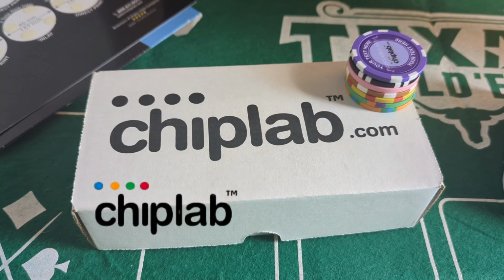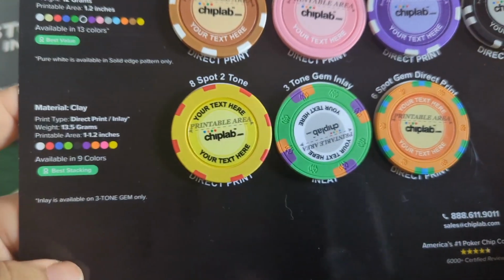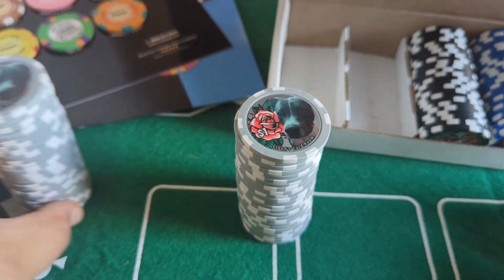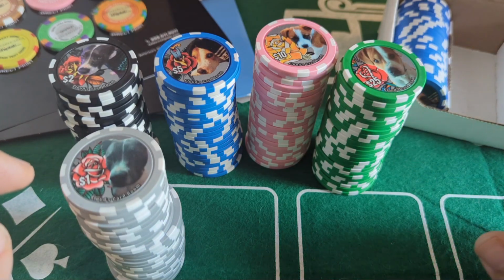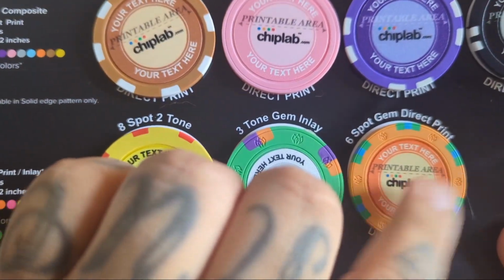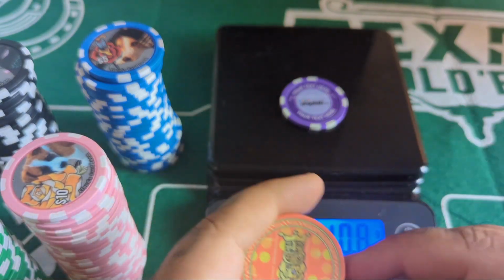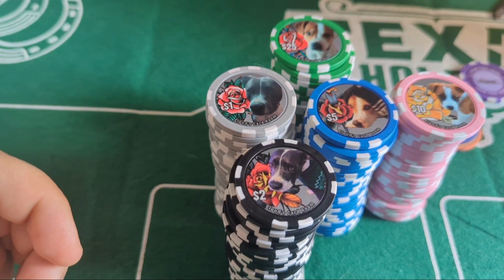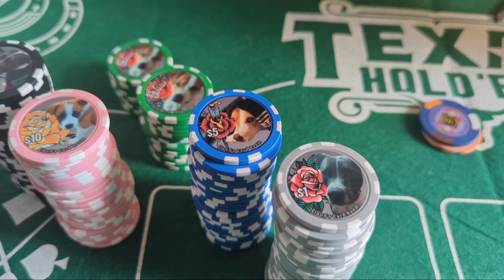Custom poker chips from Chiplab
My custom set of poker chips from chiplab.com